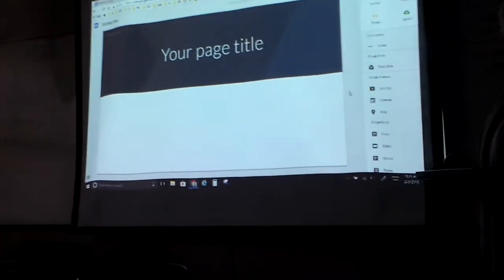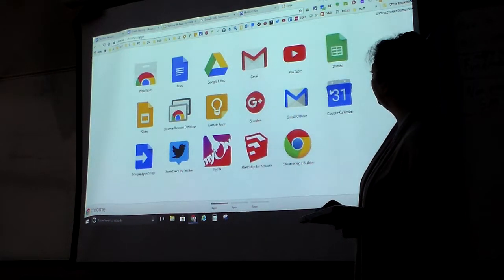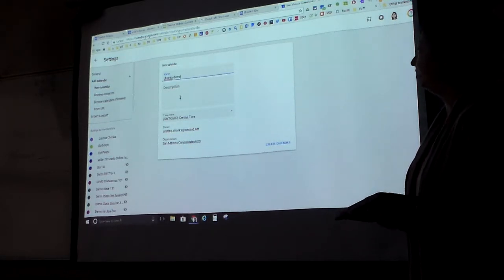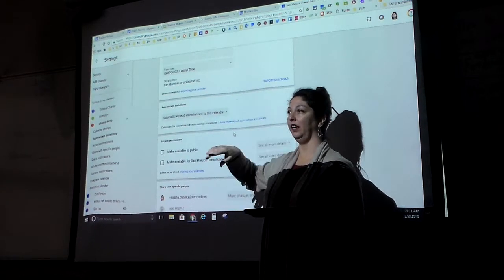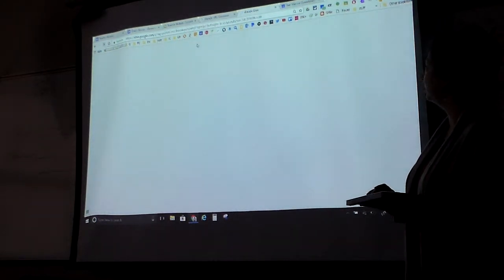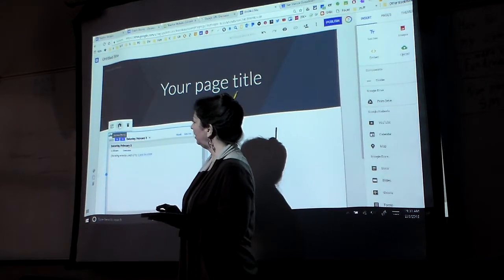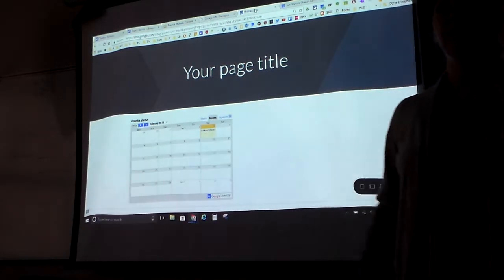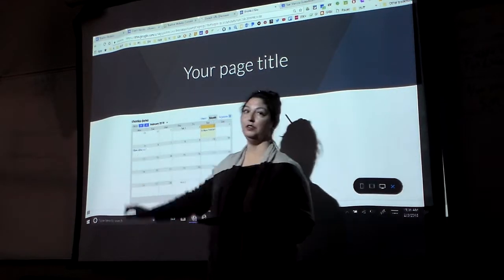Google Sites Webpage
How to work your google sites teacher webpage